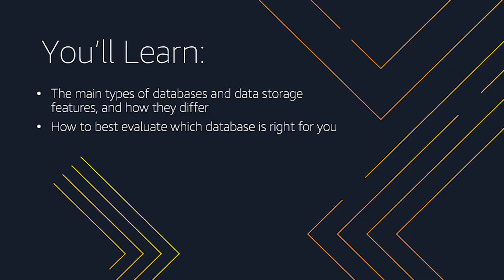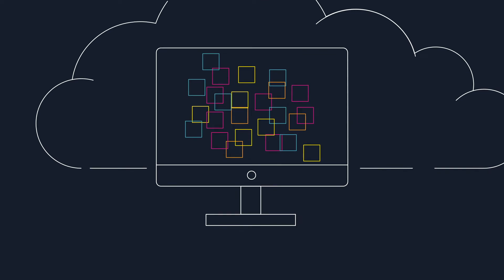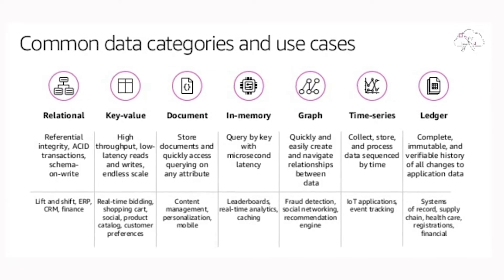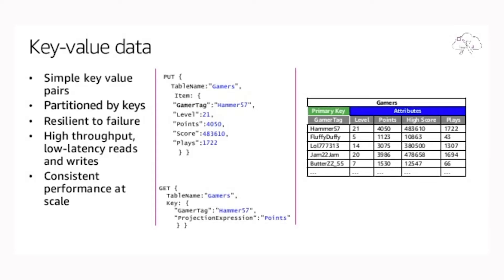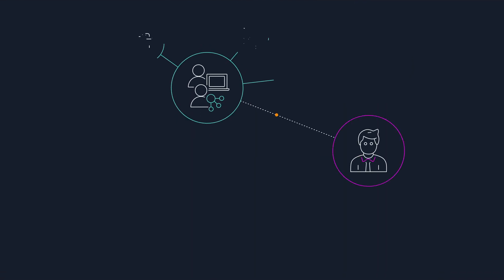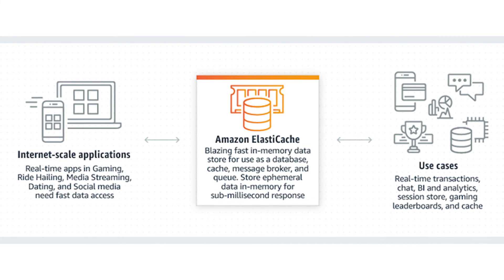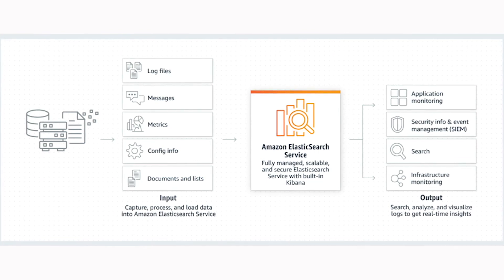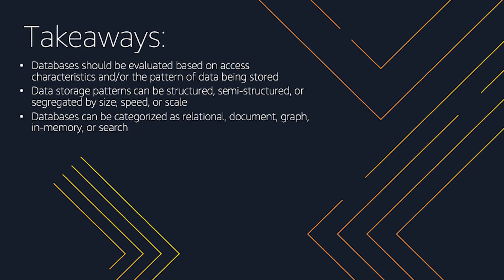How to Choose a Database on AWS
Walk through the various database types to see which is right for your use case and industry.